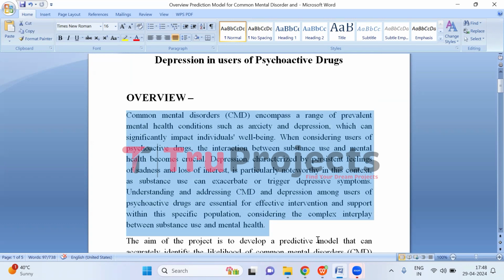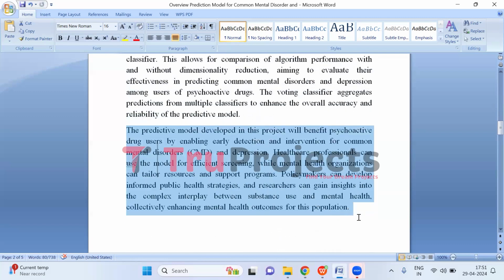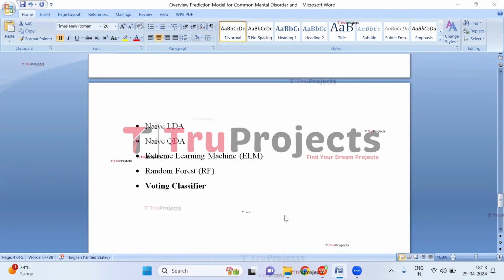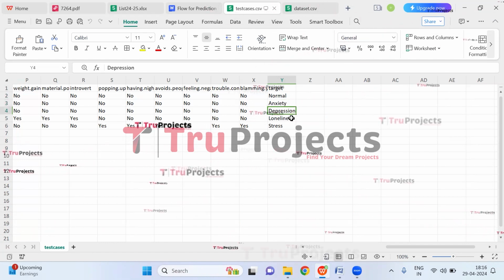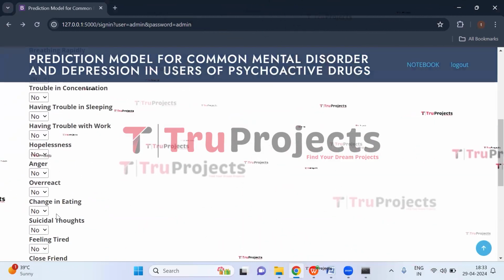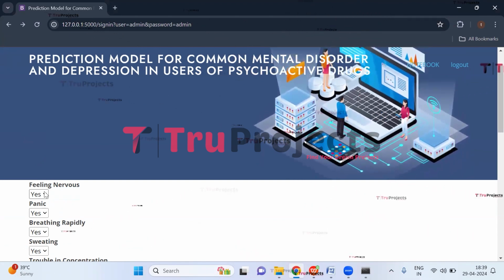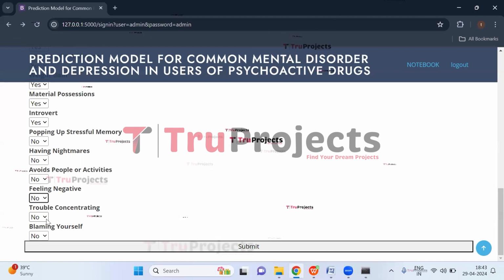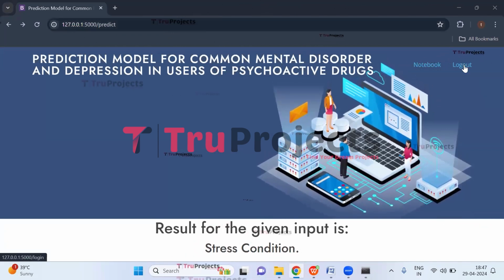Prediction Model for Common Mental Disorder and Depression in users of Psychoactive Drugs